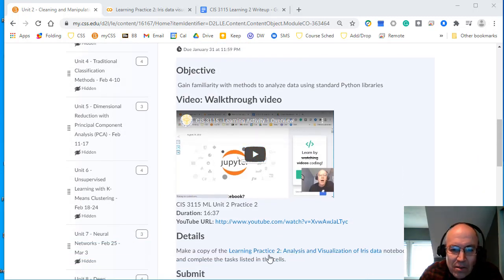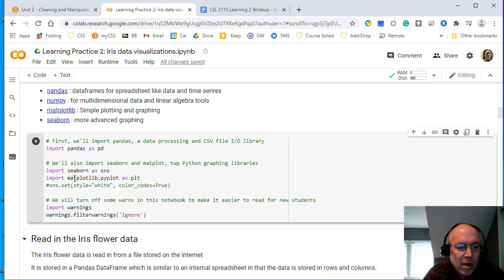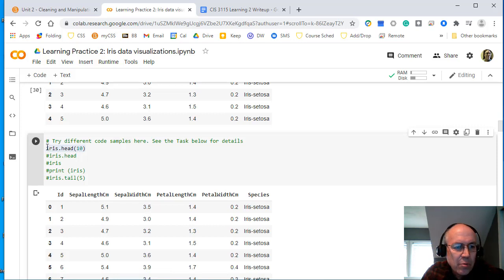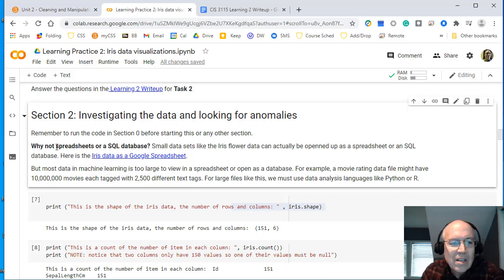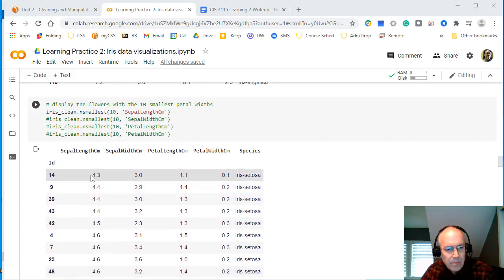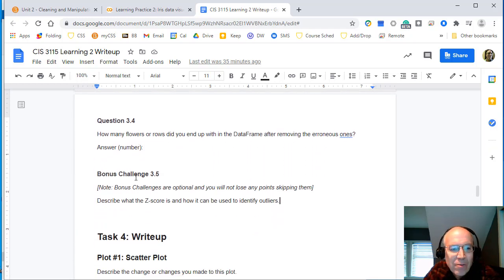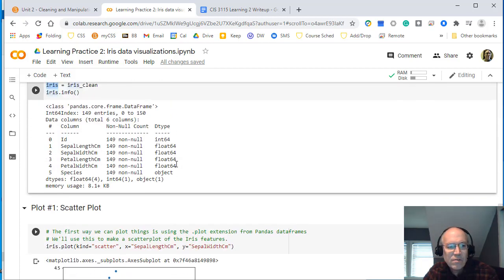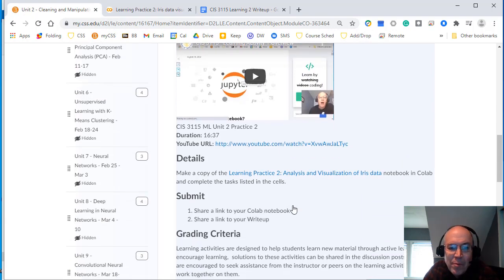CIS 3115 - Learning 2 - Spring 2021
A walkthrough of the Learning Practice 2 activity for Unit 2 of CIS 3115 Machine Learning